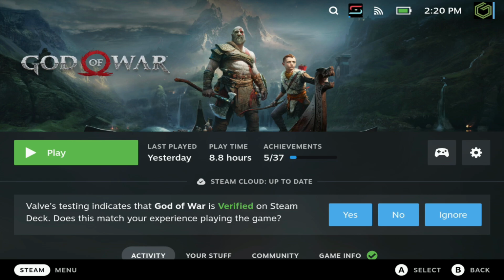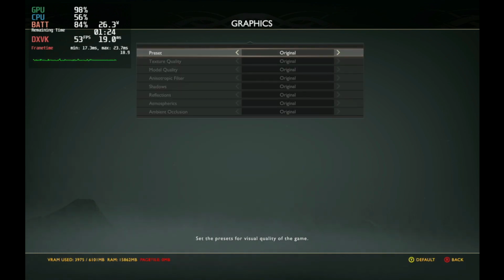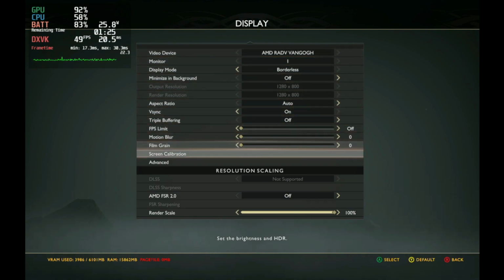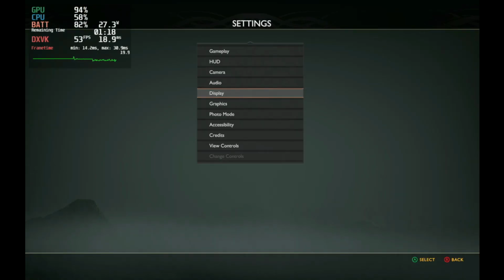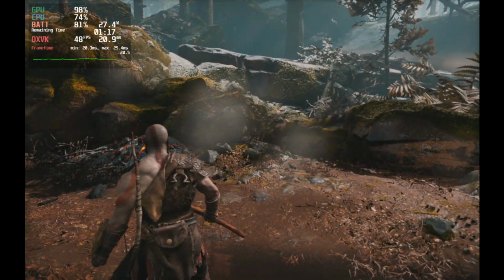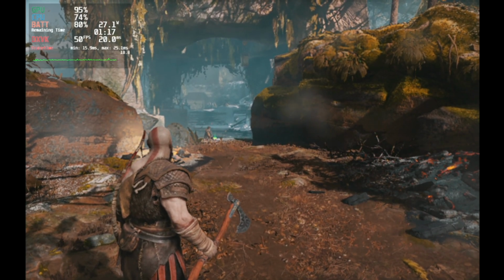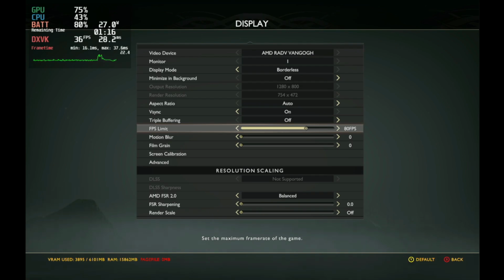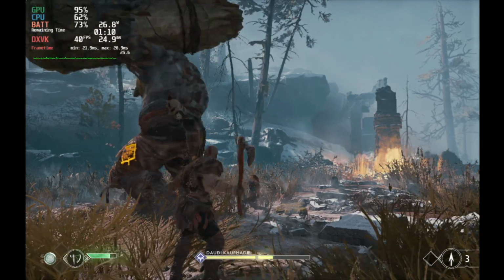Steam Deck - God of War AMD FSR 2.0 Update Tested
God of War FSR 2.0 Tested on Steam Deck at 800P Original Settings. Tested Docked captured on Elgato 4K Pro.